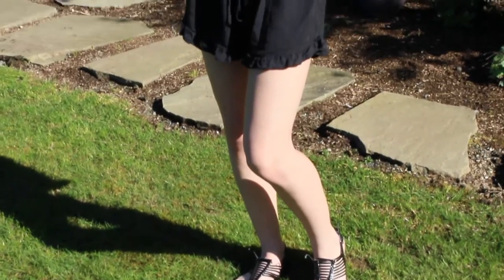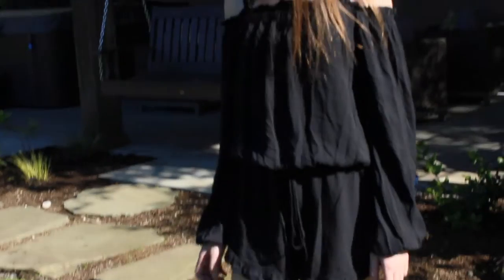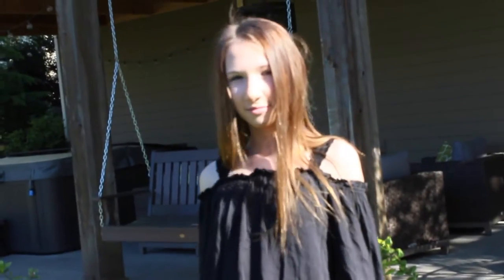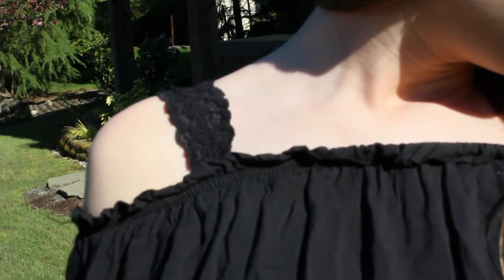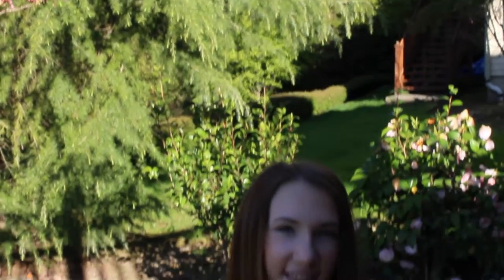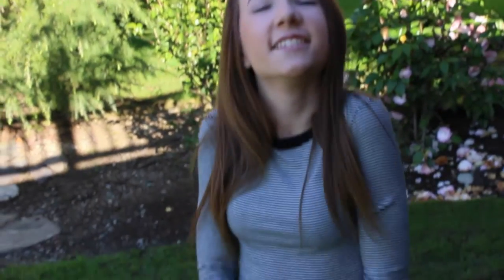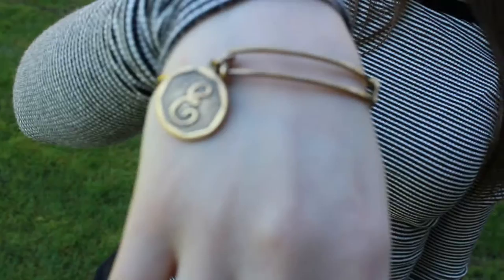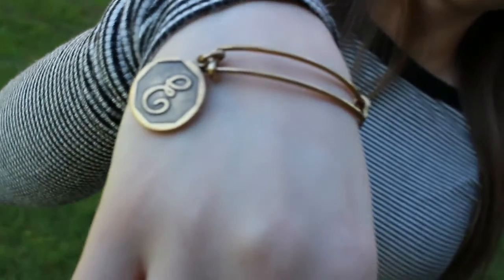Spring Outfit Ideas! - HART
Hi babes! Welcome to my first video! Today my sister and I show you some of our favorite outfits to wear in the springtime! XO:)